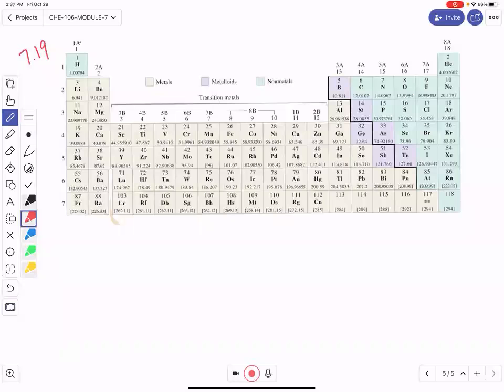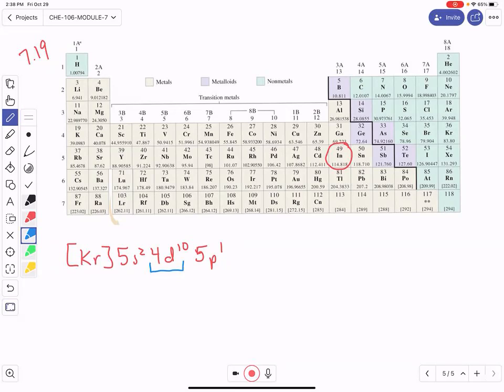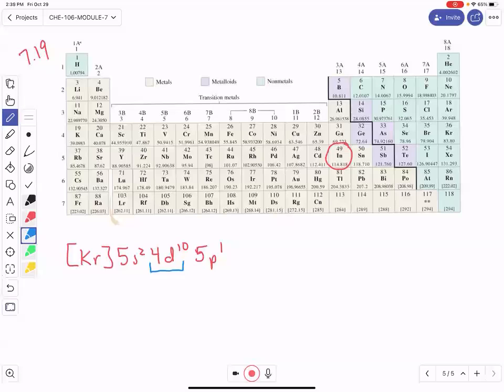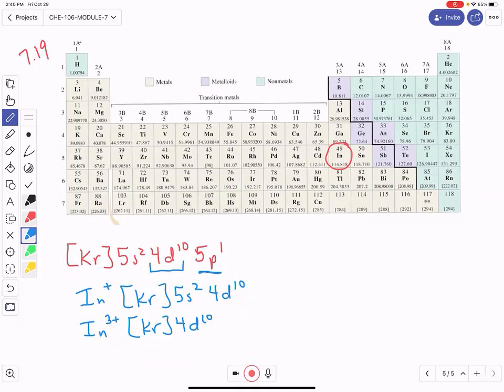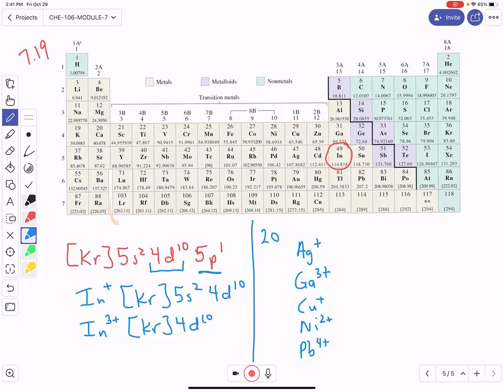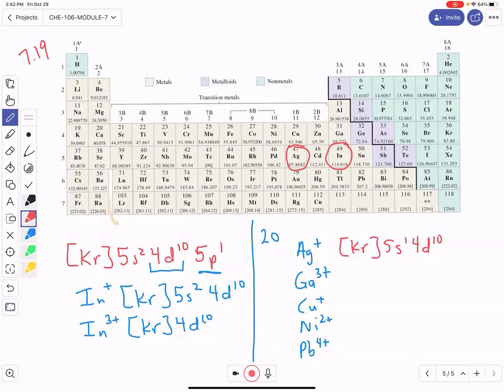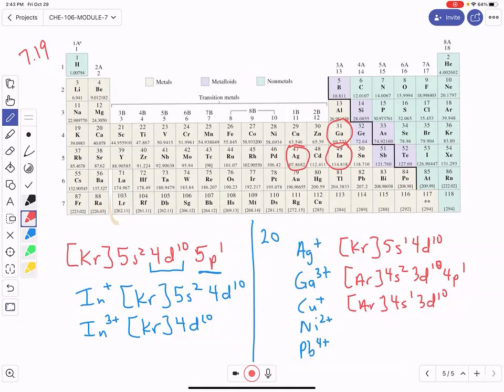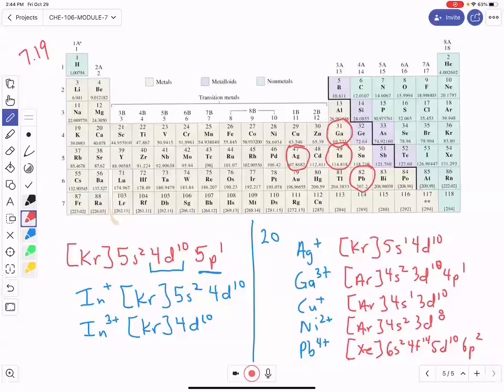CHE_106_RQ7.19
condensed configurations of atoms and ions